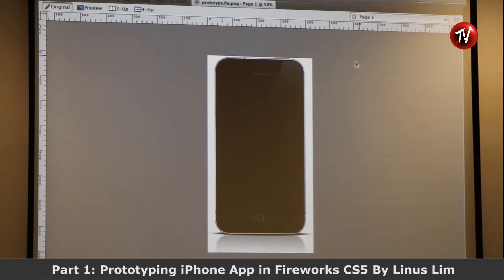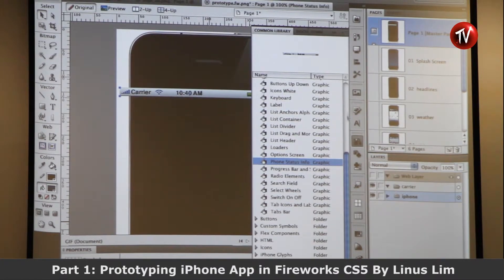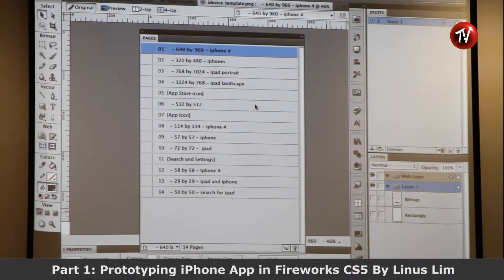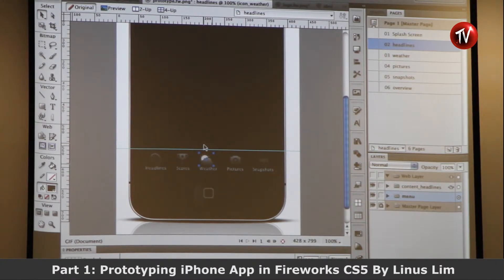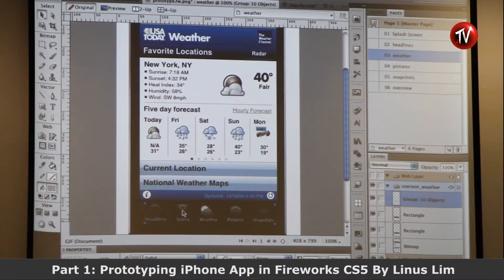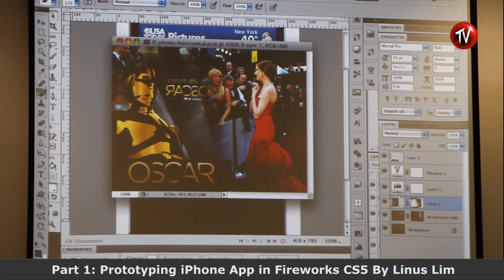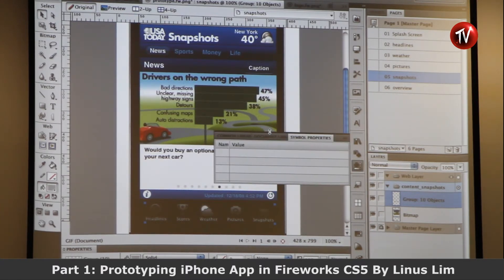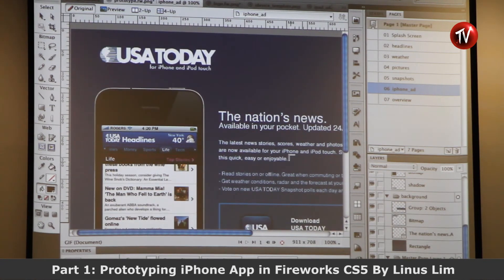2011 March Creative Crew - Prototyping iPhone App in Fireworks CS5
By Linus Lim, vice-President of Creative Crew
iPhone, iPad and Android. Yes, is now all about mobile now!  Be part of this as you learn more about prototyping designs for 1 of the most fascinating device in the world. Come and throw away your old workflows as designers today needs to quickly create prototypes to smooth out the creative process and get feedback on ideas.